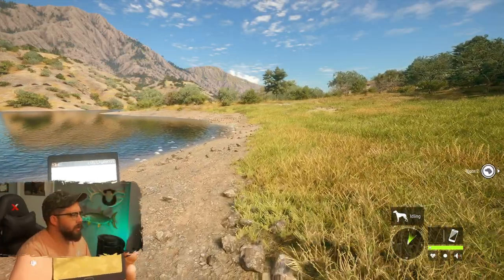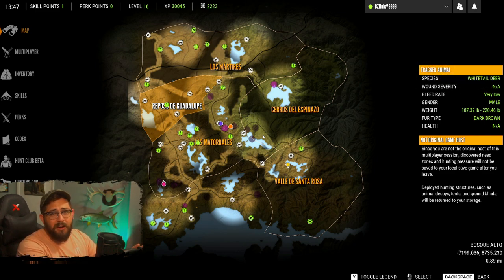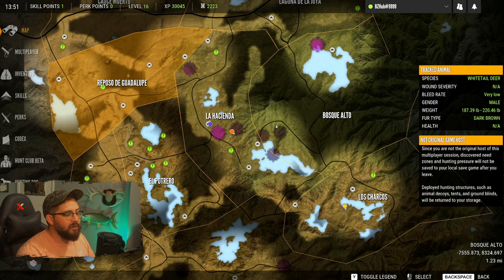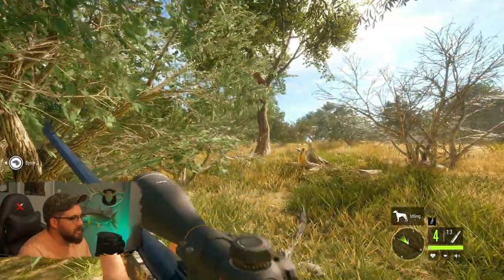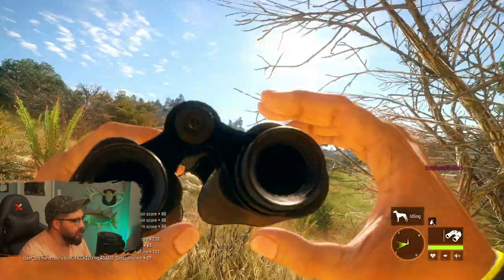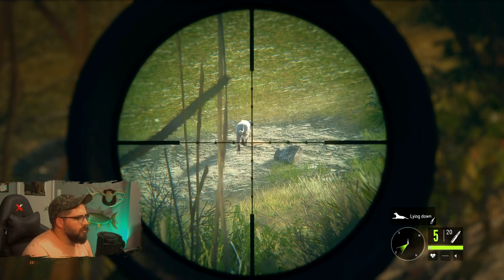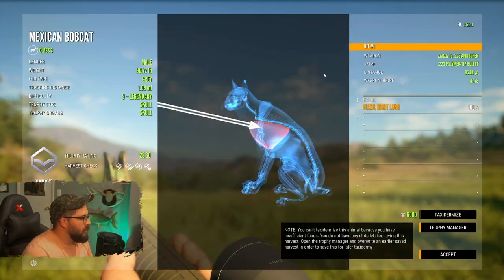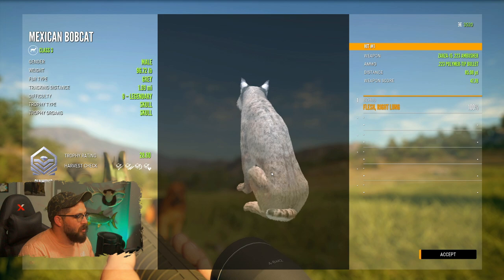How to find MORE Diamonds on Multiplayer Maps! | theHunter: Call of the Wild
How to find more Diamonds on Multiplayer maps- this is something that I hear asked often! So, I thought I would give an example, since I've been finding quite a few Diamonds on Multiplayer maps. So let's get started!